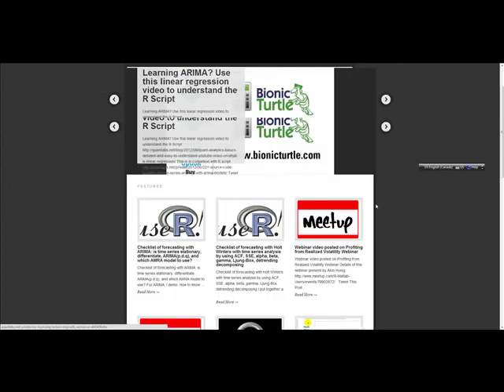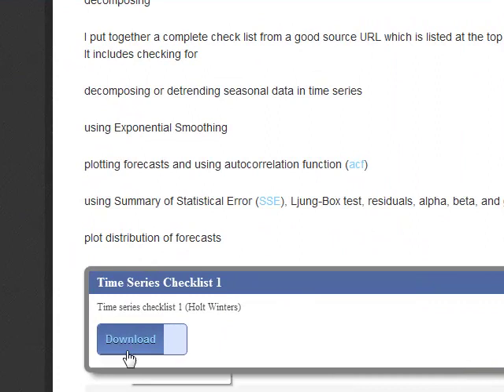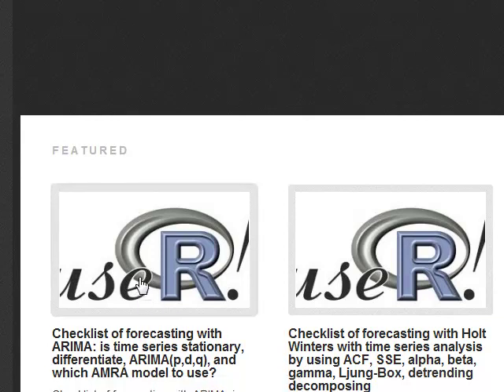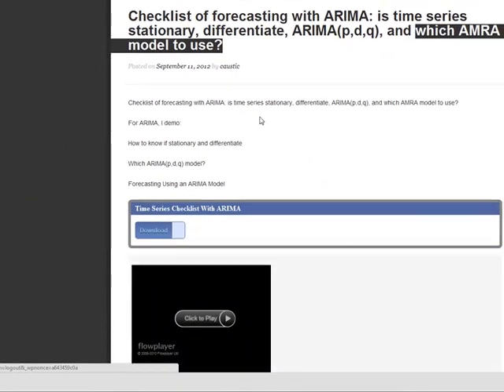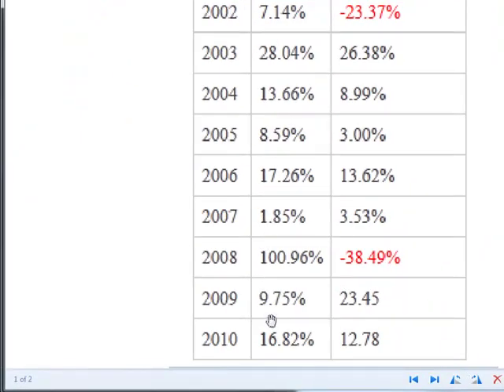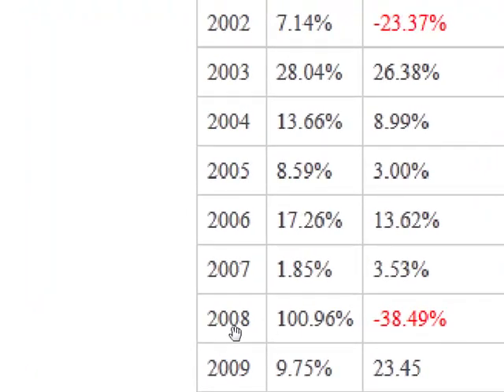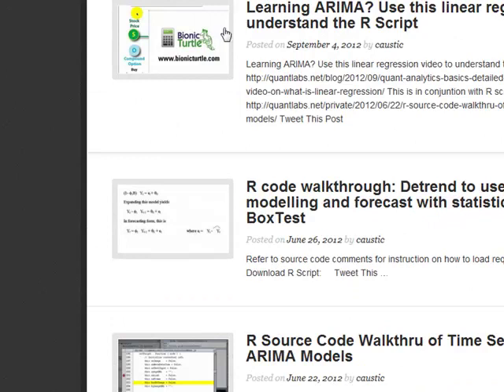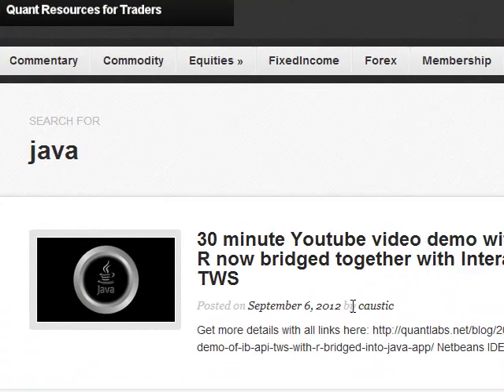demo of how to use arima or arma in r for potential huge profit with market data